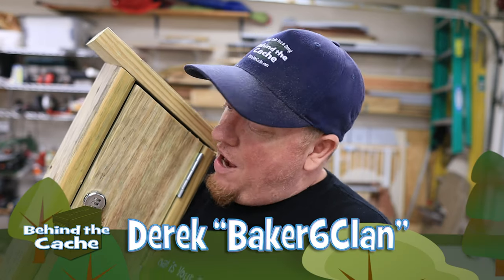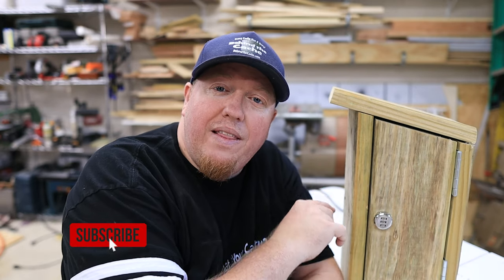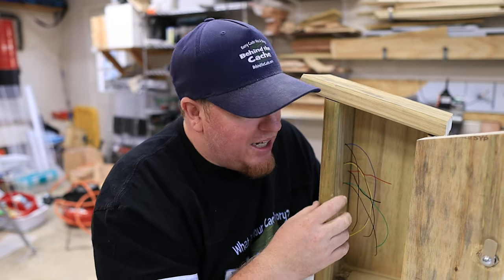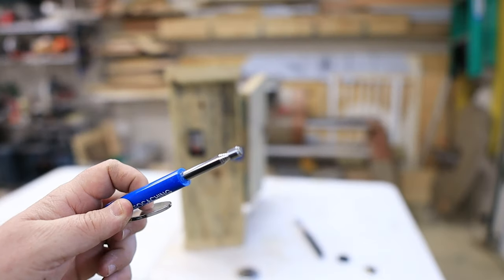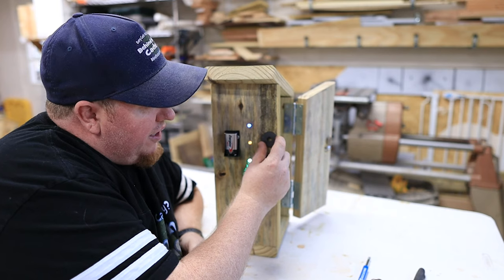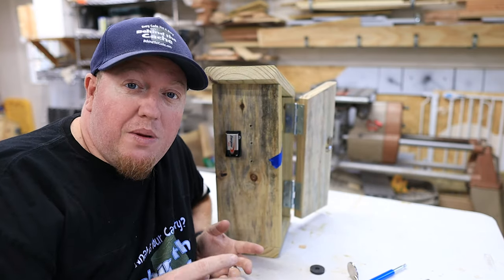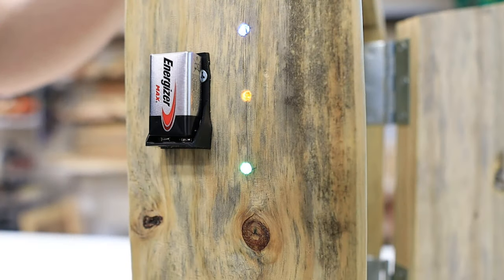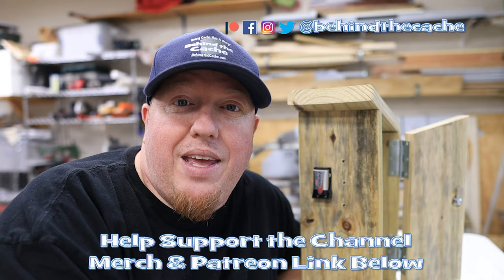LED Decoder with Reed Switch Creative Geocache Build (GCNW)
In this video I will show you how you can make a really Simple LED Decoder Creative Cache Puzzle puzzle with a Reed Switch.

Reed Switch
Battery Holder

I am proud to be a member of the Geocaching Network (GCNW).

Edited:
Adobe CC Premiere & Adobe After Effects